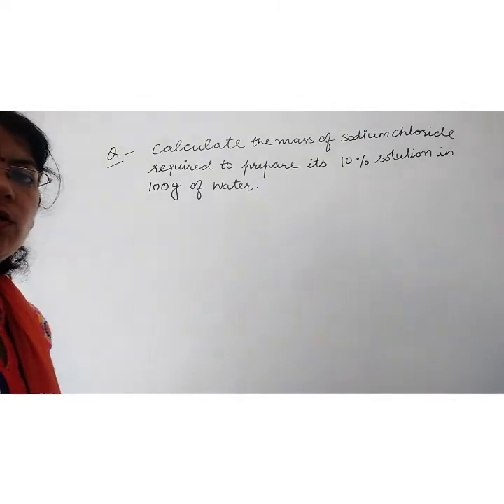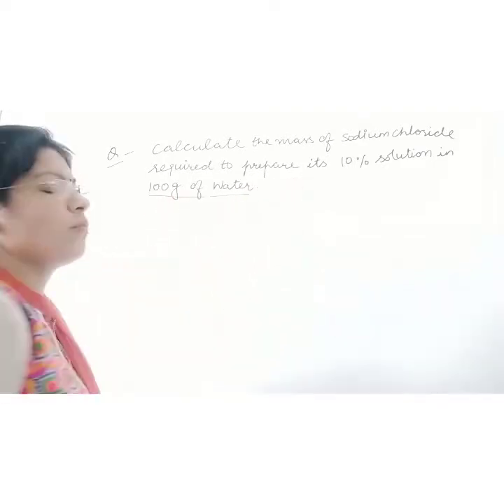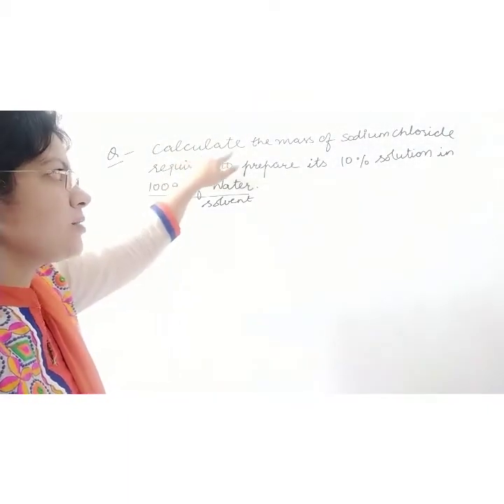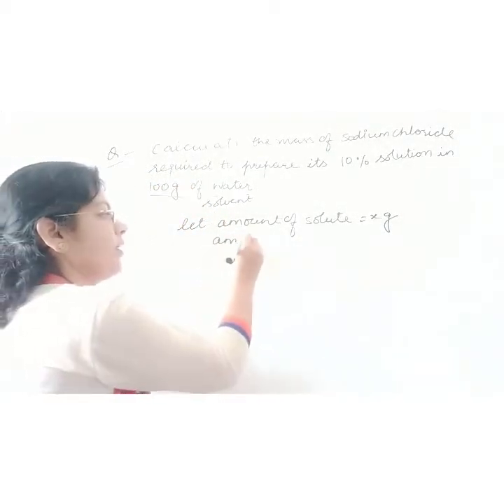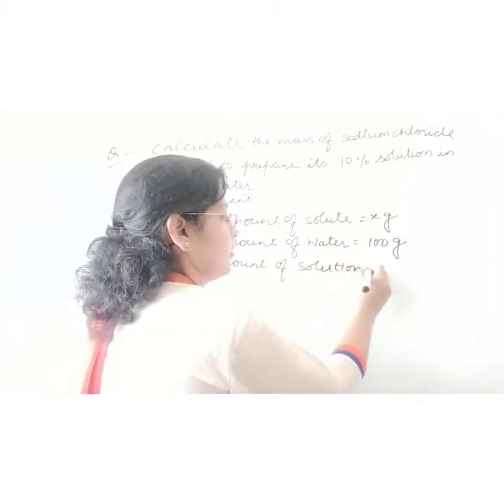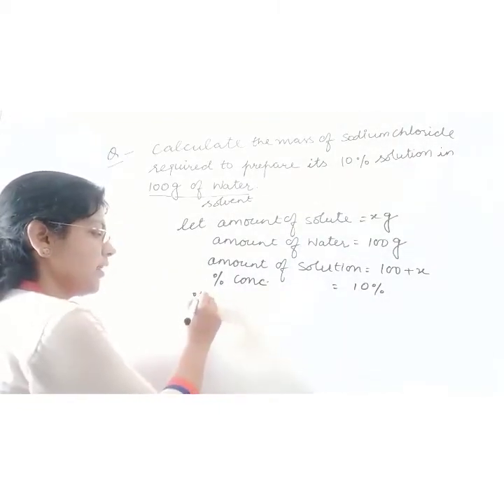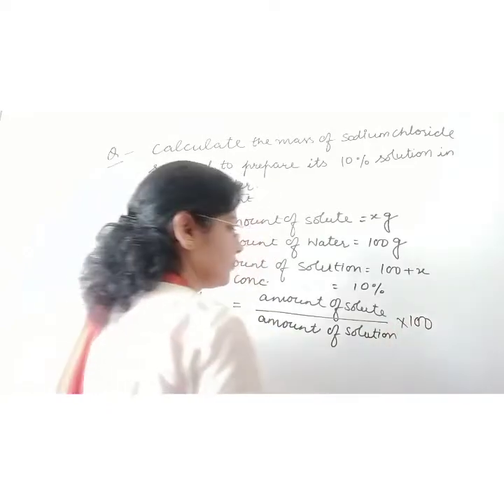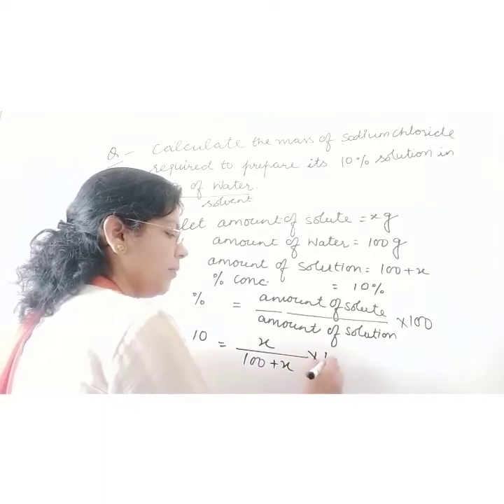Numerical 3 on Concentration(M-3)